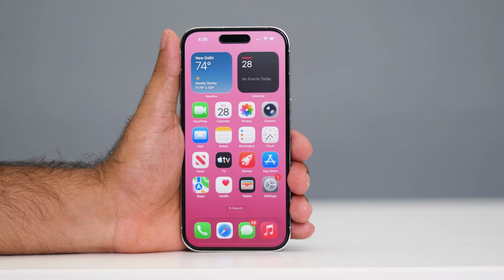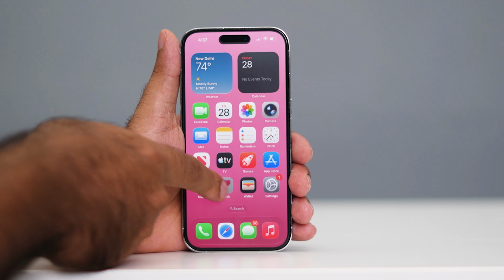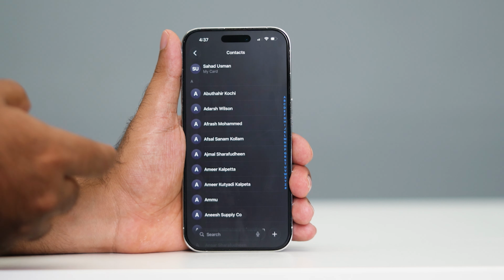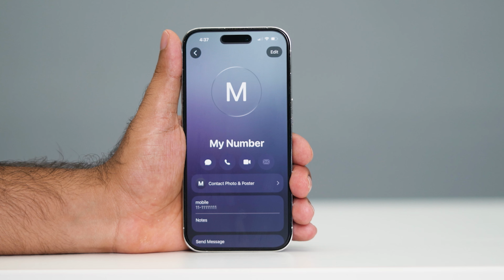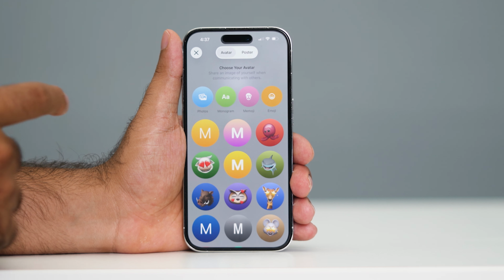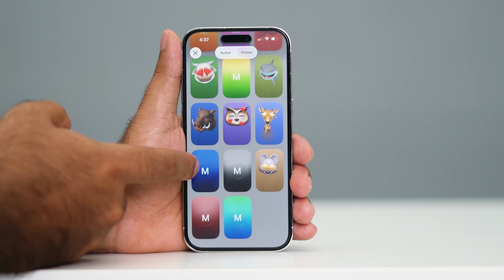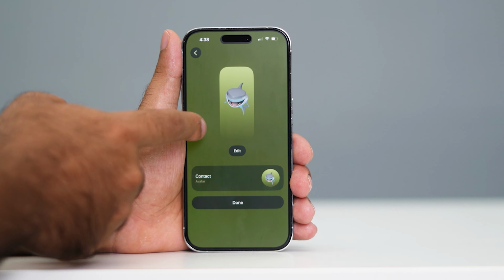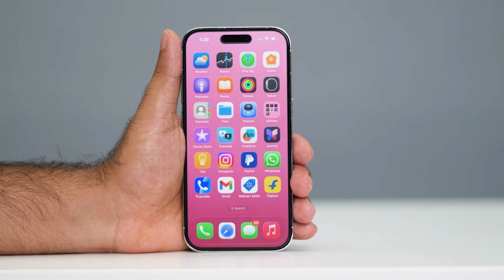How To Delete Contact Photo on iPhone (iOS 26)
Want to remove or delete a contact photo on your iPhone after updating to iOS 26? Apple’s new Contacts layout can make it confusing to reset or clear a picture, but this quick tutorial shows you exactly how to delete a contact photo and restore the default initials.

delete contact photo ios 26
remove contact photo ios 26
how to remove contact photo and poster in iphone ios 26